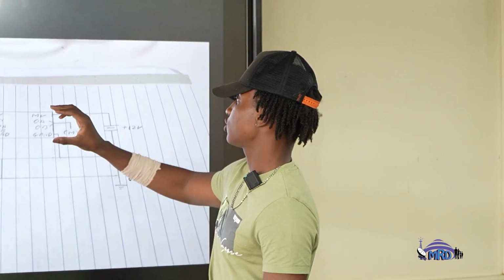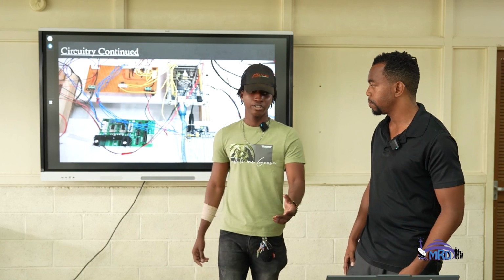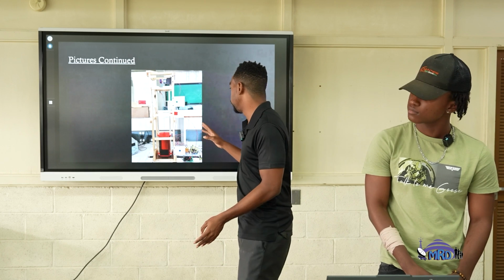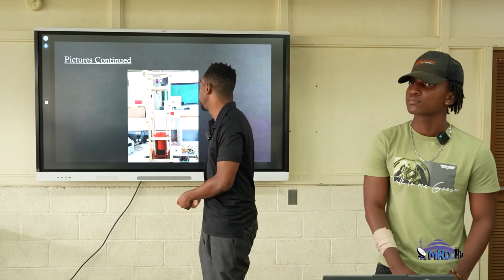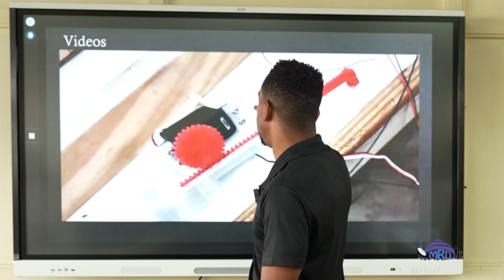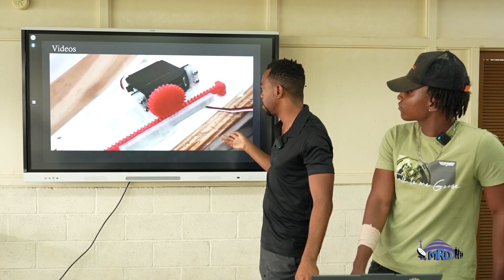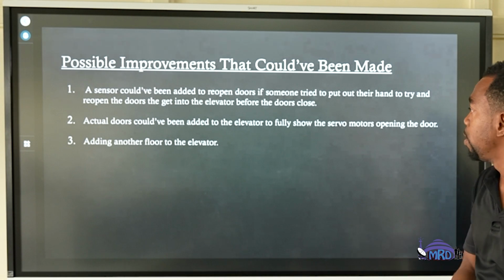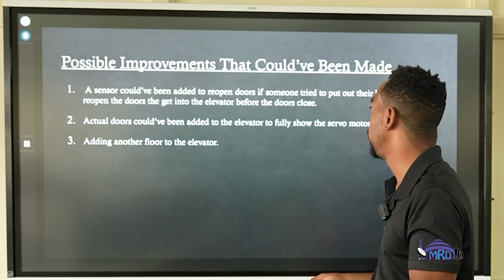Barbados Community College: Final Year Electrical Engineering Project 2025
Electrical Engineering students present their final year projects